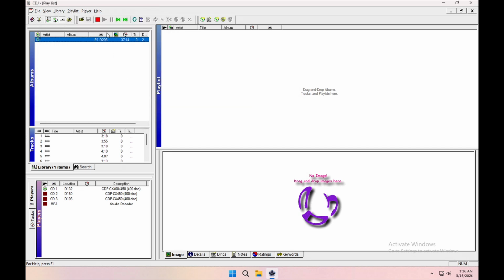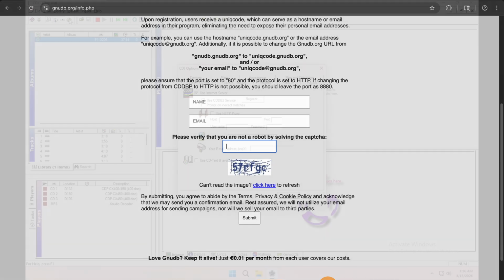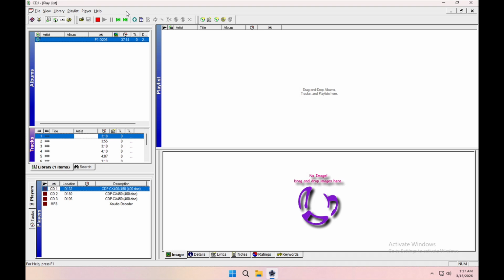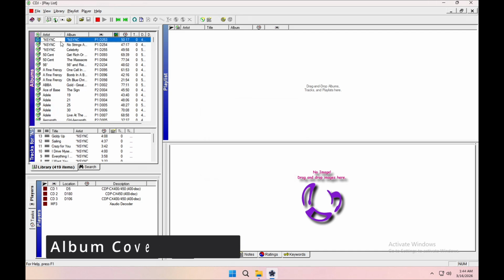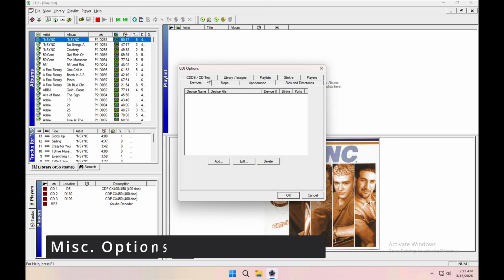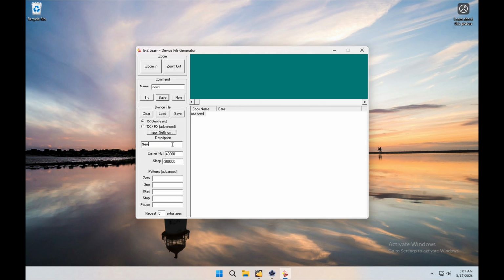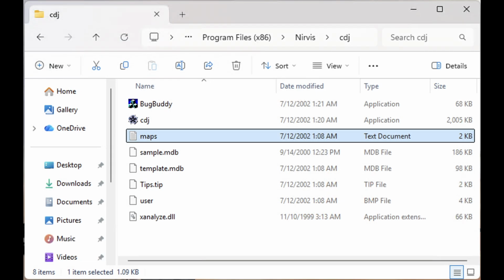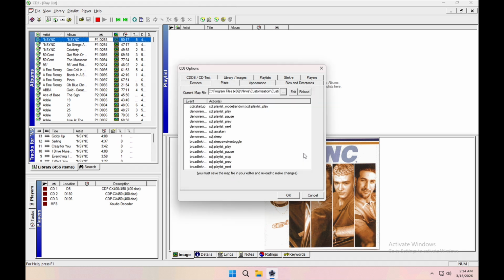Nirvis Slink-E and CDJ for Sony Mega Storage CD Players - Part 2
This is a quick rundown of all the CDJ Options and Features to help you manage your Sony Mega Storage CD Players using the Slink-e accessory.

0:27 Automated Metadata
2:28 Album Cover Artwork
2:52 Miscellaneous Options
3:18 Custom Remote Control
3:40 E-Z Learn
4:37 Event Mapping